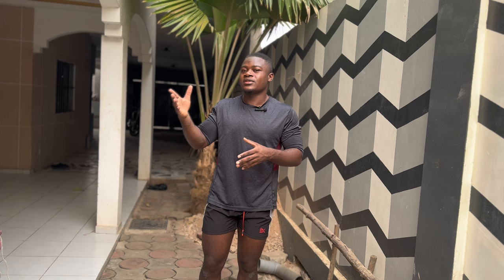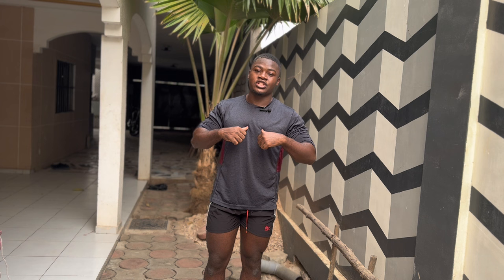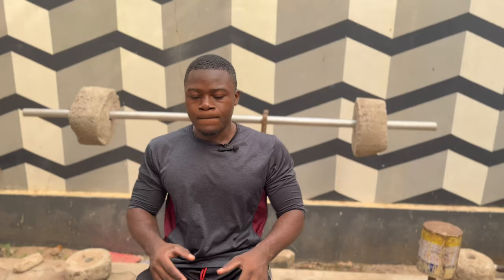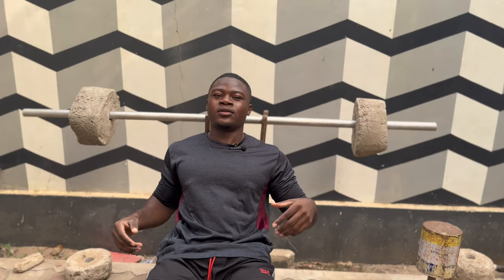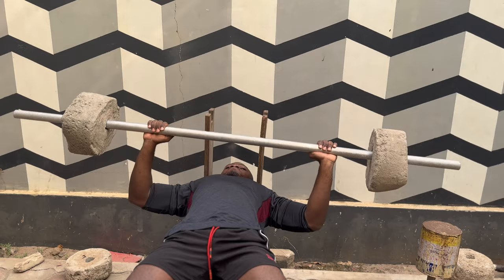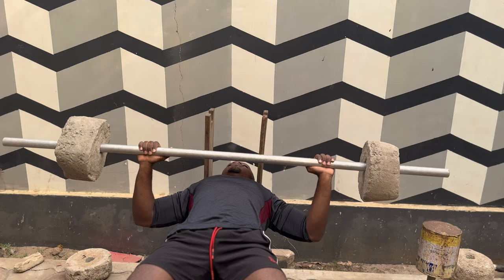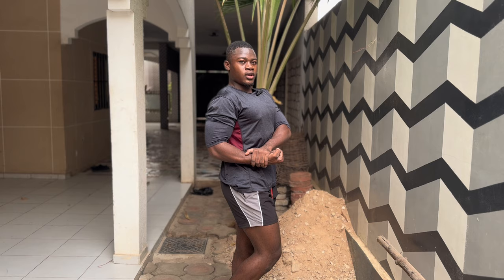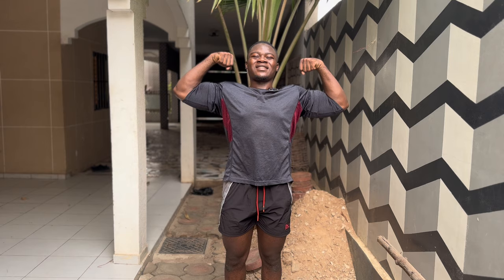CHEST DAY - MY PERSONAL WORKOUT PLAN (WEEK 5)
12 weeks game changing workout program. Choose your plan now to unlock the process to become the best version of yourself. I have a
- Bodyweight workout plan
- Dumbbell workout plan
- Bodyweight X Dumbbell workout plan
⚠️This is an E-book not an App 👇